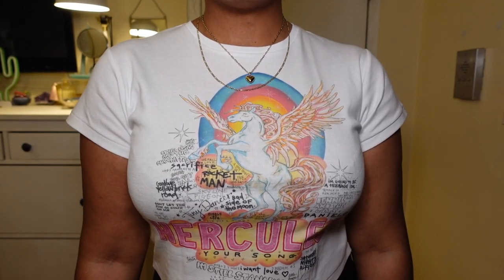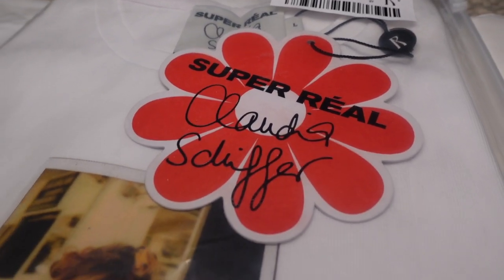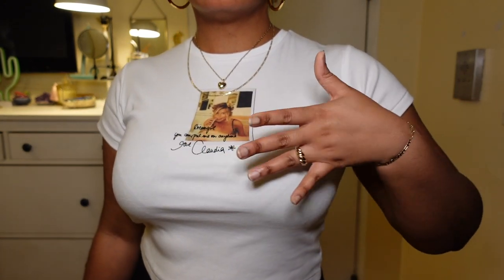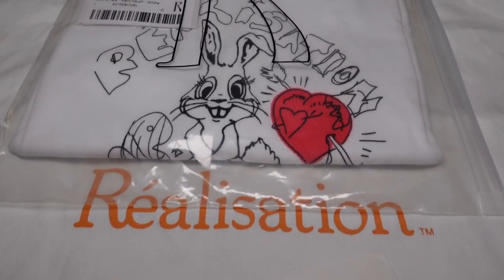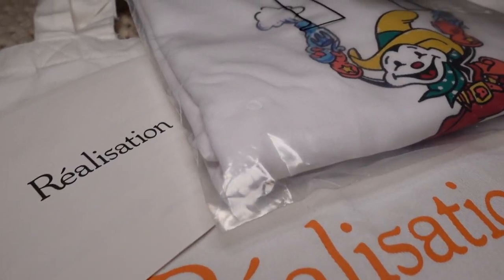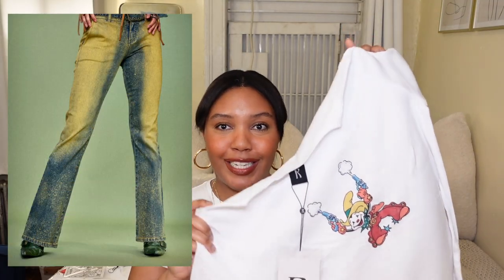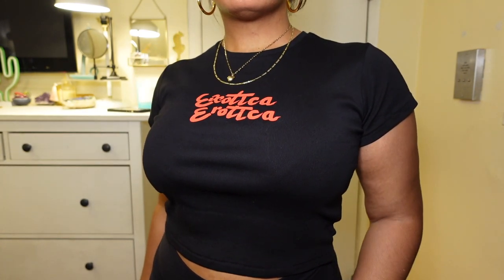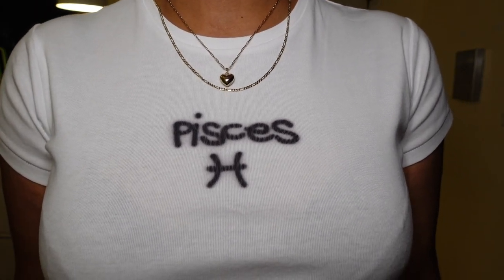My Realisation Par collection + haul with new pieces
Hi everyone! This is my Realisation Par collection. I also picked up new Realisation Par pieces, so I figured what better time than now to do a full Realisation Par collection video. So far in my Realisation Par collection its all baby tees. But I do hope to expand my collection of pieces from Realisation Par, in the future. What piece from Realisaiton Par is on your wishlist? I'd love to hear! xoxo

Time Stamps:
0:00 Intro
1:38 Kosiner Jewelry
3:26 Realisation Par Hercules Baby Tee
4:57 Realisation Par The Milkshake Tee
6:38 Realisation Par The Bunny Tee
8:08 Realisation Par The Yee-ha! Tee Long Sleeve
9:17 Realisation Par Real Love Tee
10:01 Realisation Par Exotica Erotica Tee
10:57 Realisation Par Pisces Zodiac Tee
12:06 what comes with your order

Lipstick
Pat McGrath Labs BlitzTrance Lipstick in Flesh 3

Lipgloss
Pat McGrath Labs Lust Lip Gloss in Bronze Divinity

Dossier Perfumes

Skuall Jewelry

Kosiner Jewelry

Distance Jewelry

Jeulia Jewelry